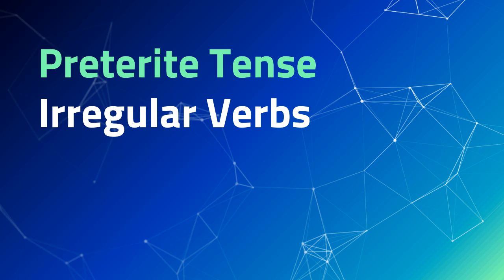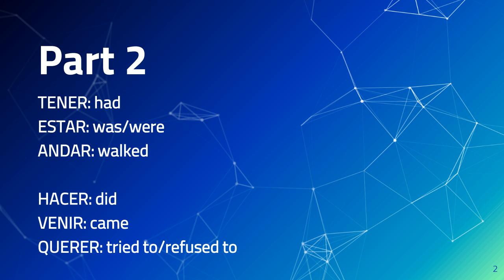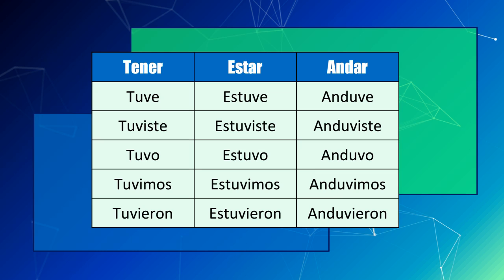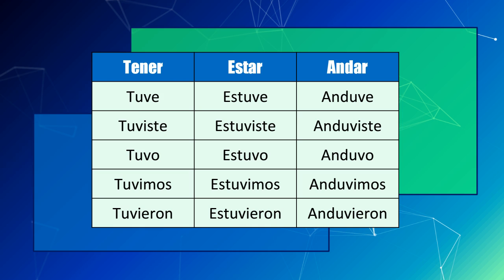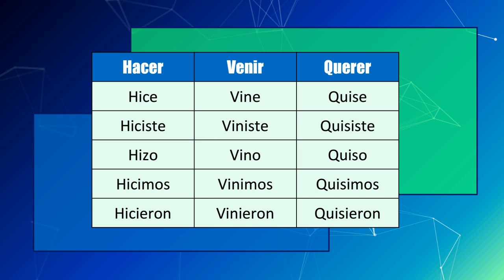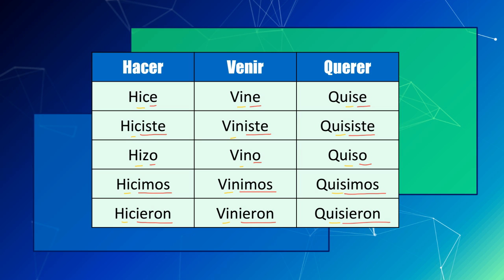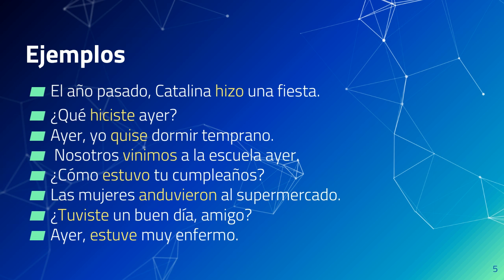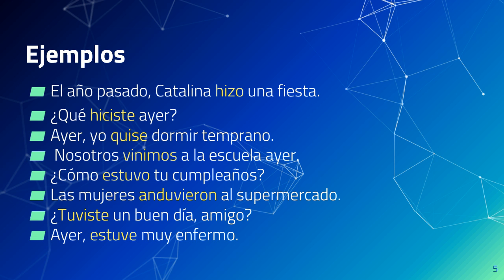Span2 Preterite Tense Irregular Verbs Part 2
Learn how to use the irregular verbs Andar, Estar, Tener, Querer, Hacer, and Venir in the Spanish Preterite Tense.